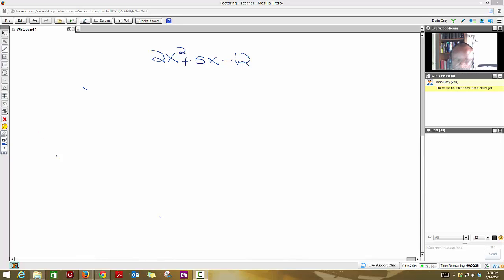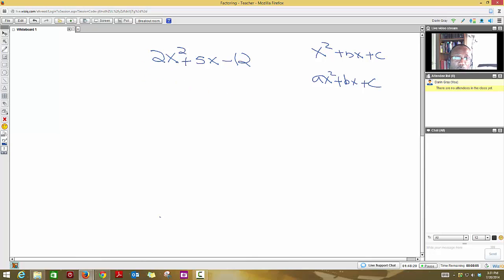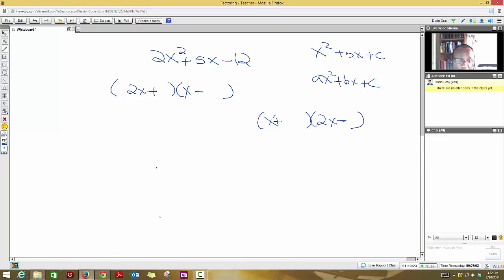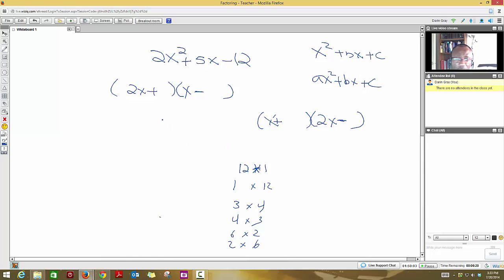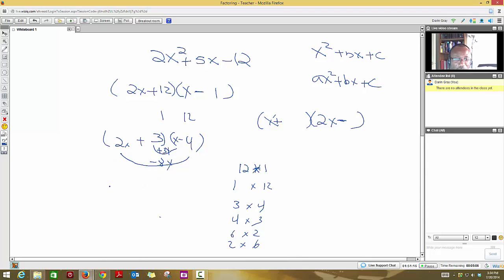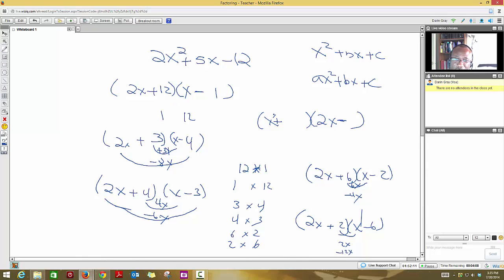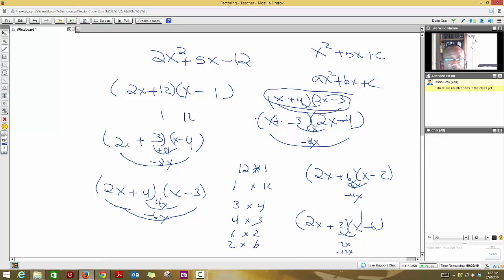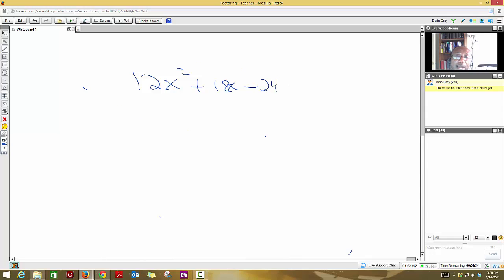Factoring trinomials 4